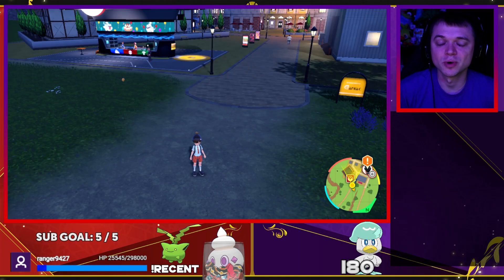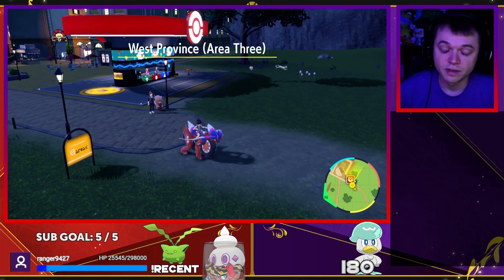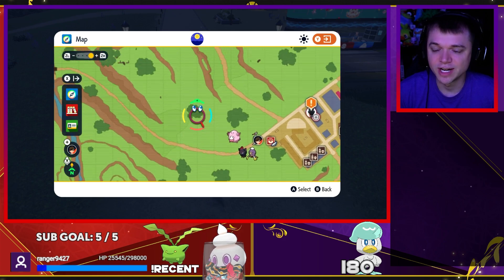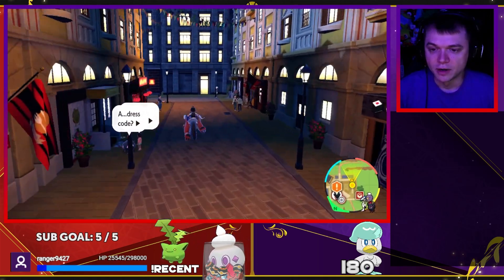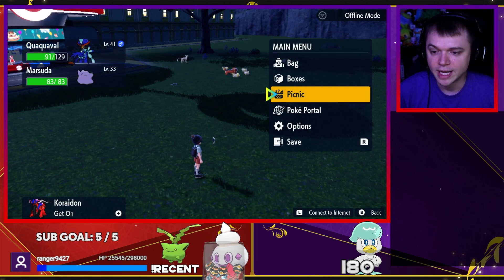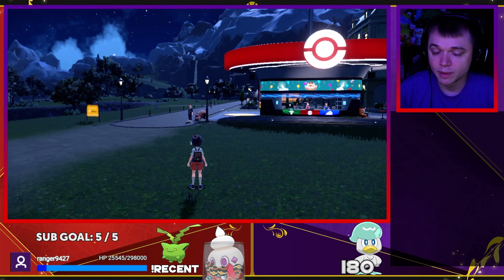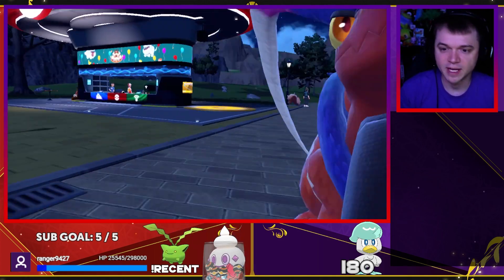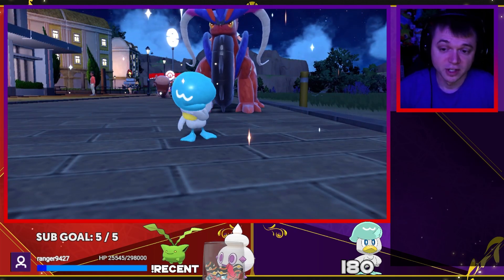How To Shiny Hunt Masuda Method in Pokémon Scarlet & Violet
Pokemon Scarlet and Violet Playthrough!
Join Poijz for this brand new Pokemon Game!